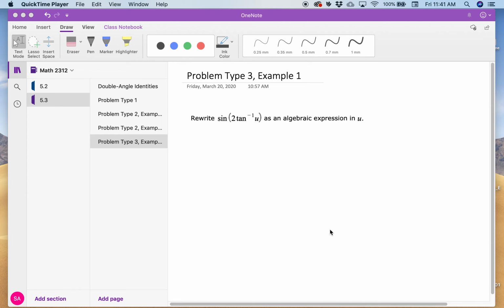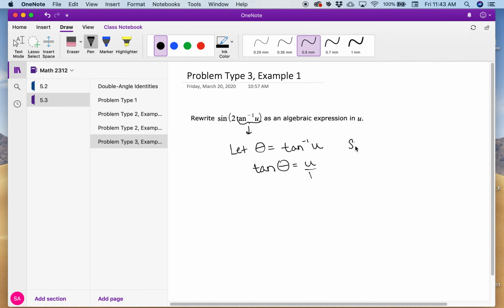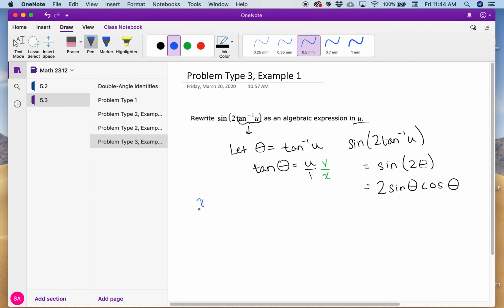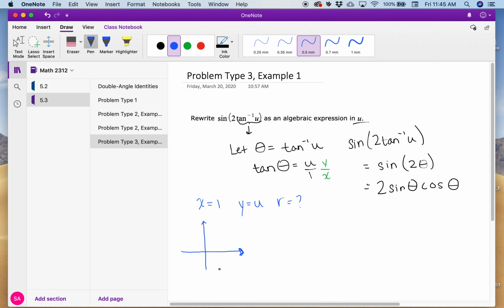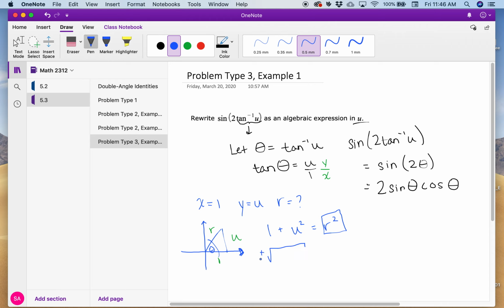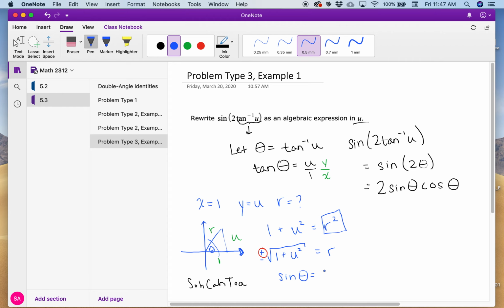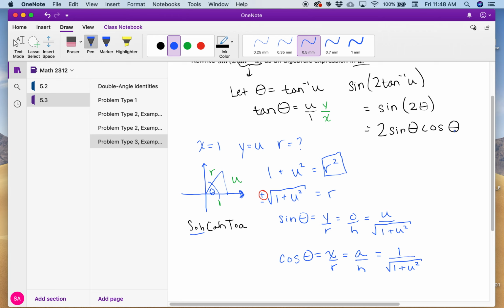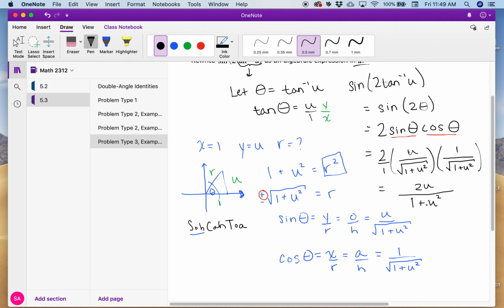DAI Problem Type 3, Example 1